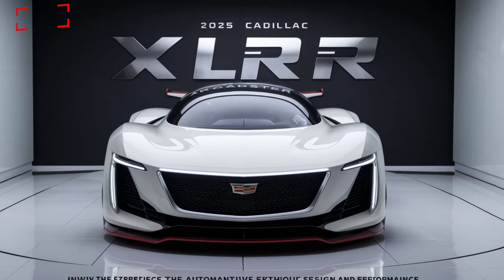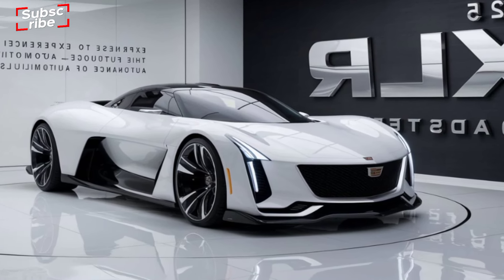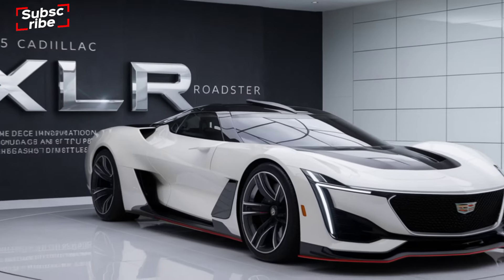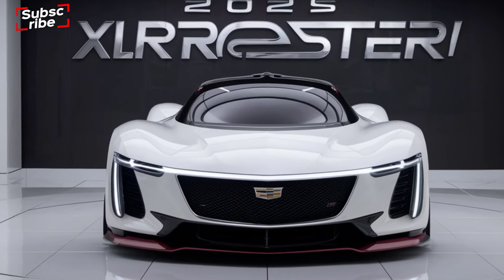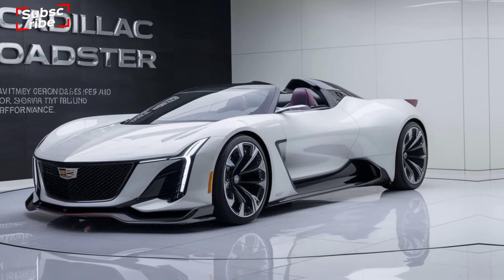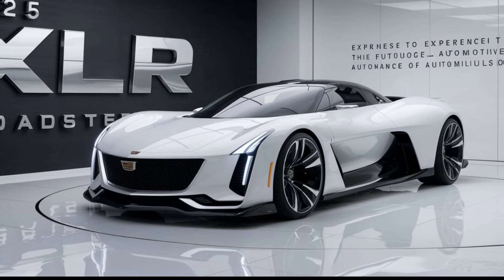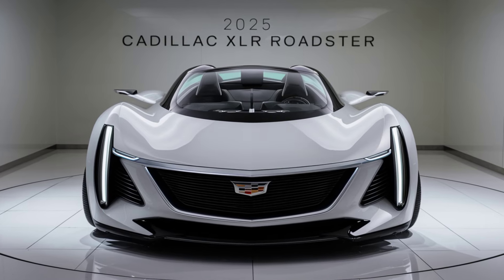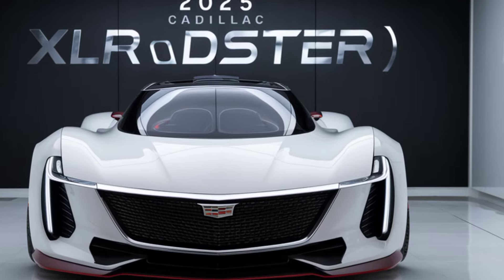The All New 2025 Cadillac Cadillac XLR Finally Reveal - FRST LOOK | Back and Better Than Ever?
Description
The 2025 Cadillac XLR is a sleek, high-performance luxury roadster that exemplifies cutting-edge design and engineering. With a bold, aerodynamic exterior and a refined, tech-rich interior, it blends sophistication with modern performance. The XLR features a powerful electric drivetrain, offering impressive acceleration and a smooth, quiet ride. Its advanced driver-assistance systems and state-of-the-art infotainment ensure both safety and connectivity. The cabin boasts premium materials and customizable options, enhancing comfort and style. As a blend of luxury, performance, and innovation, the 2025 Cadillac XLR sets a new standard in the high-end sports car market.

CoverTopics:

Cadillac Fleetwood Brougham: Back and Better Than Ever

2025 Fleetwood Brougham: Luxury Redefined

The New Cadillac Fleetwood Brougham: A Deep Dive

Cadillac's Brougham: Classic Meets Modern

All-New Fleetwood Brougham: Is This the Ultimate

Luxury Sedan?

2025 Cadillac Fleetwood Brougham: A Luxurious Blend of Heritage and Tech

Inside the 2025 Cadillac Fleetwood Brougham: Opulence and Innovation

Performance Meets Luxury: 2025 Cadillac

Fleetwood Brougham Review

The Return of an Icon: 2025 Cadillac Fleetwood Brougham Detailed

Cadillac Fleetwood Brougham: Everything You Need to Know

Cadillac Fleetwood Brougham